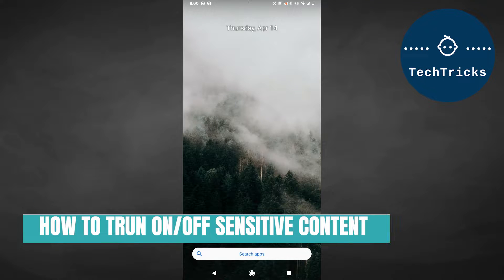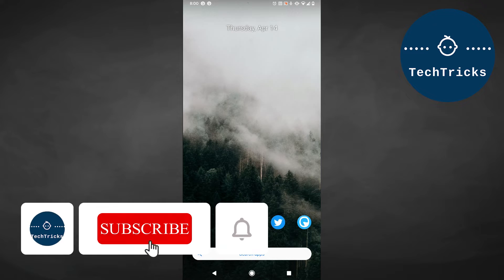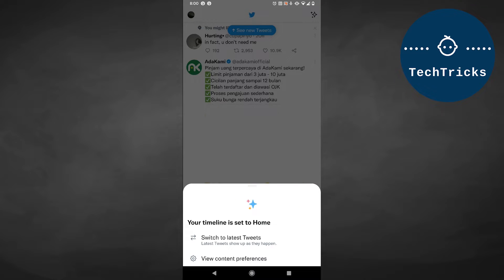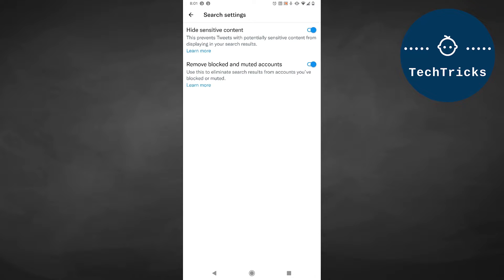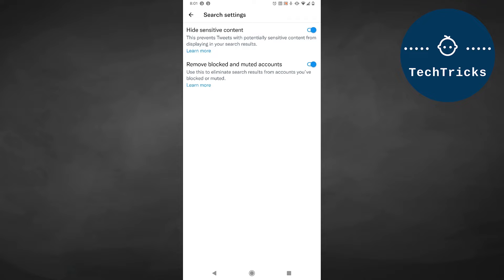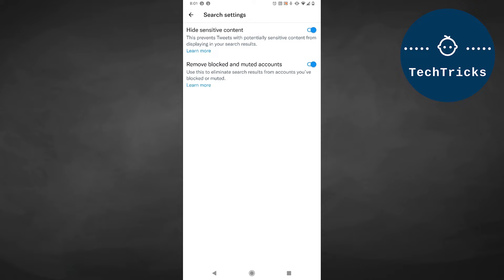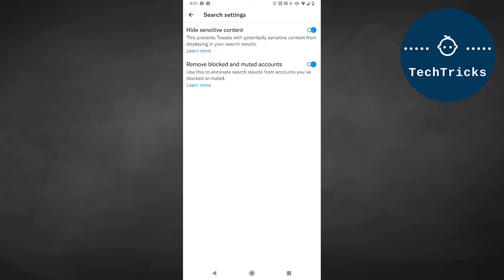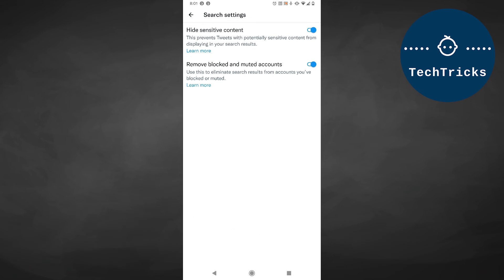[Twitter] How to TURN On/OFF Sensitive Content Setting on Twitter 2022 (Twitter)